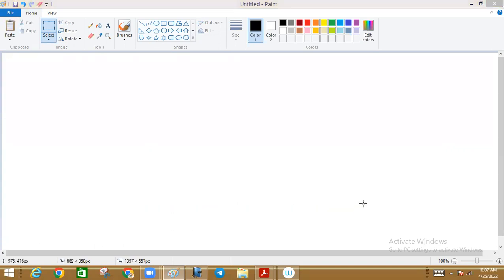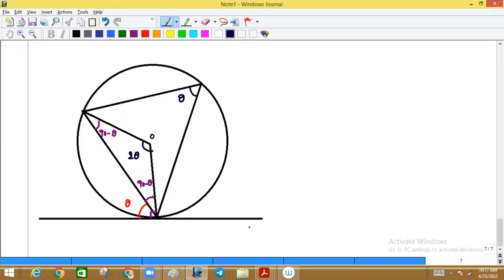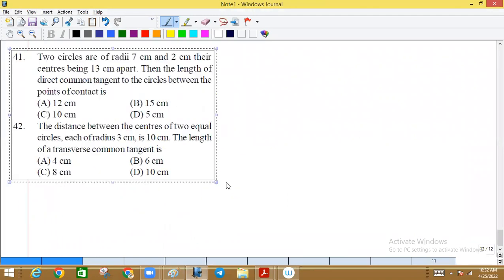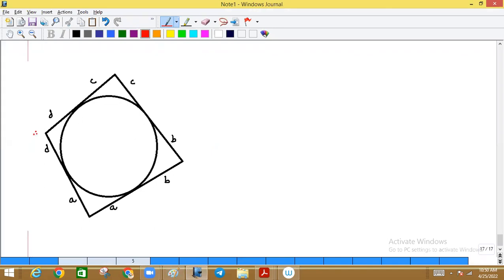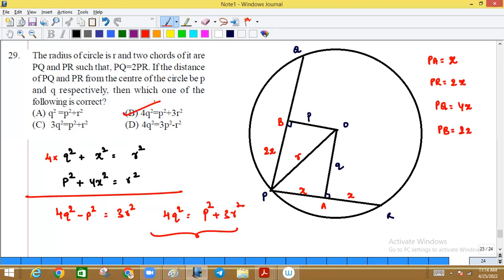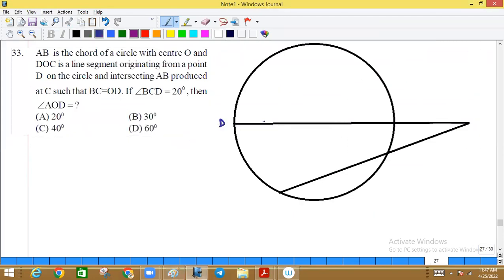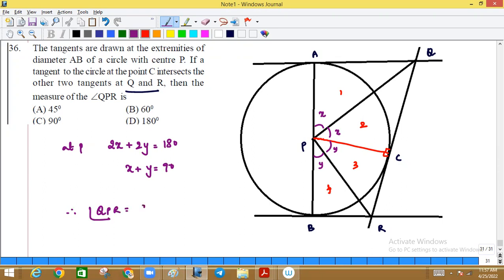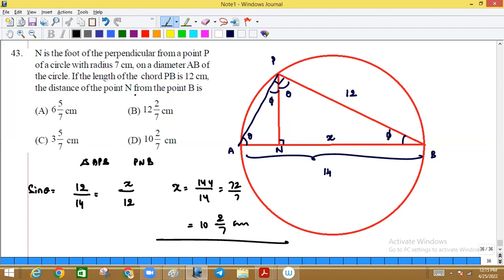GEOMETRY & MENSURATION || CLASS 7 || CLASSMATE ACADEMY || UMAMAHESHWAR||SSC CGL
This video is very useful for all competitive aspirants who are preparing for SSCCGL